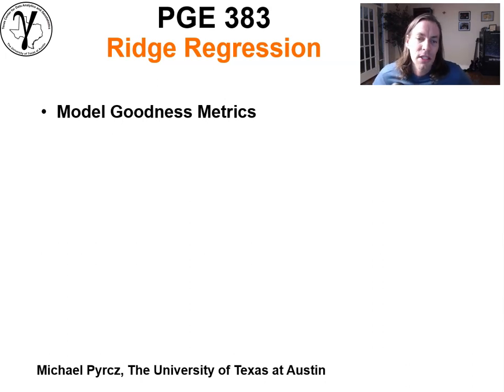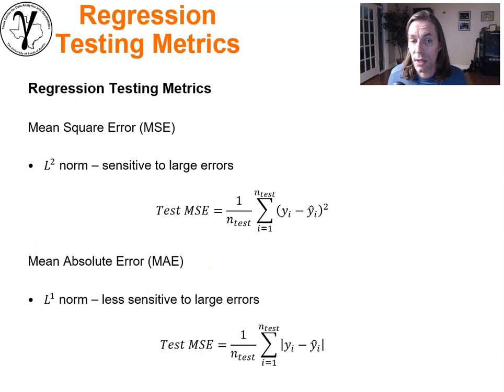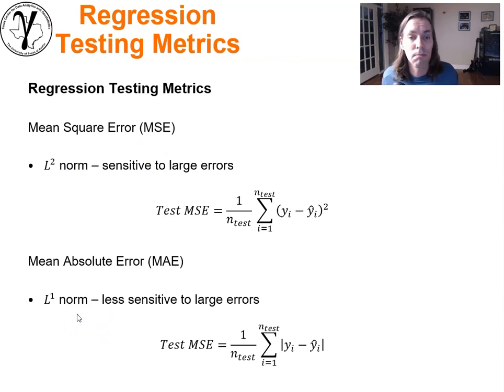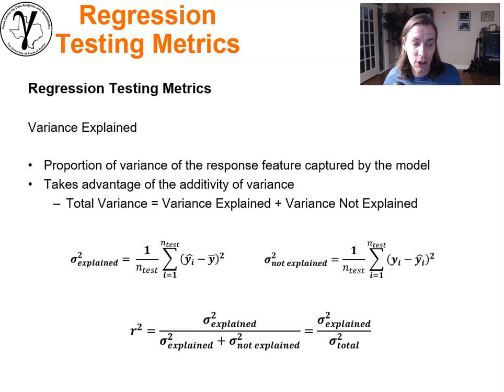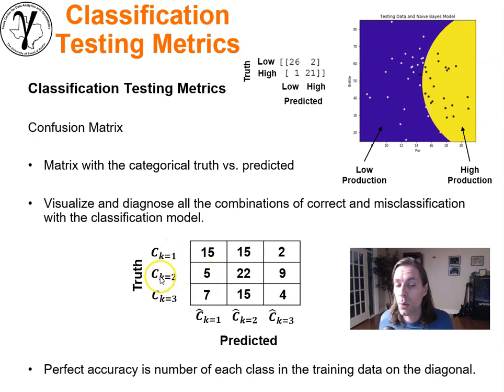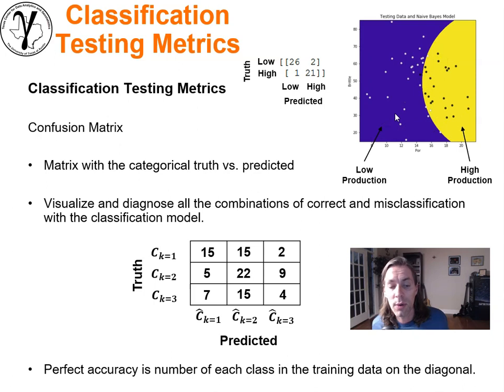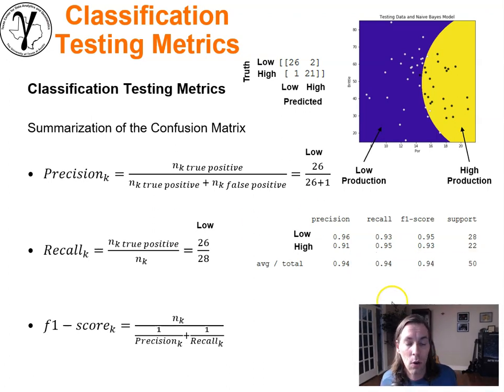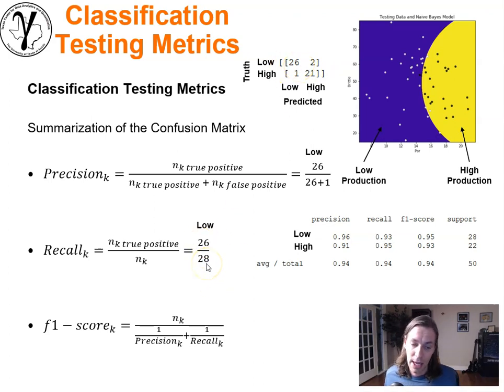10e Machine Learning: Metrics for Tuning Hyperparameters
Lecture Summary:
Lecture on model goodness metrics for hyperparameter tuning.

Note, I have excluded my deep learning predictive modeling lectures for brevity.